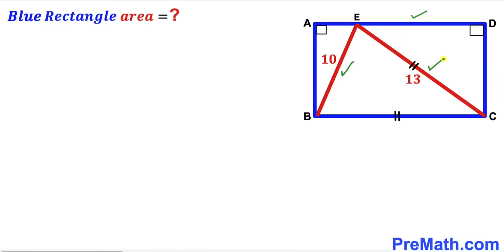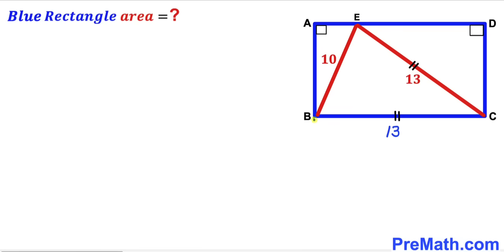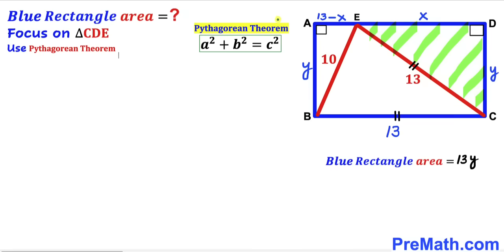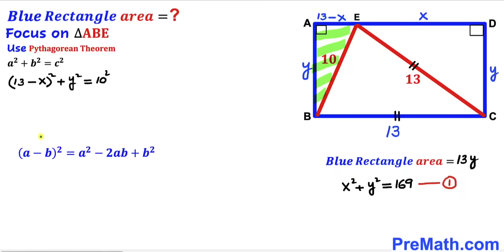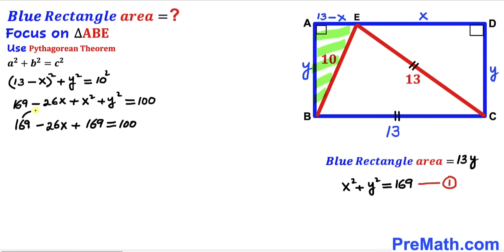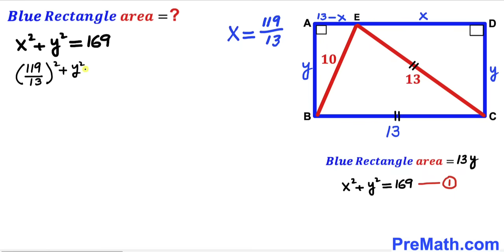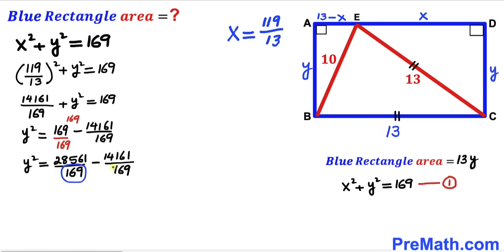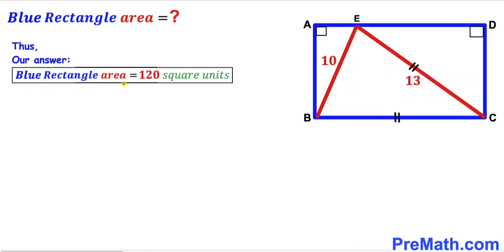Can you find area of the Blue Rectangle? | (Triangles)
Learn how to find area of the Blue Rectangle. Important Geometry and Algebra skills are also explained: Pythagorean theorem; area of the rectangle formula. Step-by-step tutorial by PreMath.com

blackpenredpen
math olympics
olympiad exam
math olympiada
British Math Olympiad
olympics math
olympics mathematics
Number Theory
mathcounts
math at work
Pre Math
Olympiad Mathematics
Olympiad Question
Geometry
Geometry math
Geometry skills
Right triangles
imo
Competitive Exams
Competitive Exam
Calculate the length AB
Pythagorean Theorem
Right triangles
Intersecting Chords Theorem
coolmath
my maths
mathpapa
mymaths
cymath
sumdog
multiplication
ixl math
deltamath
reflex math
math genie
math way